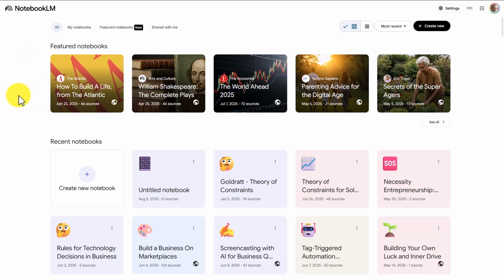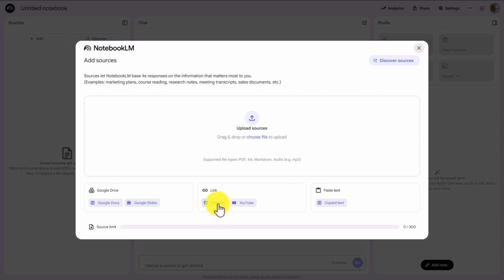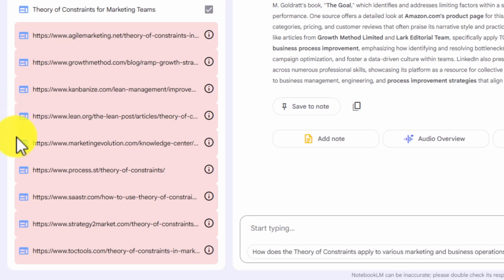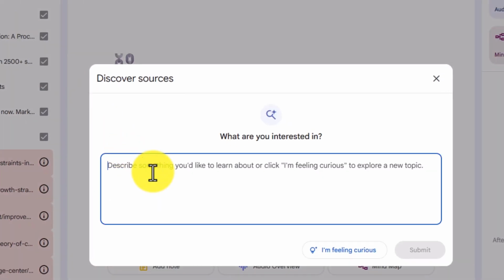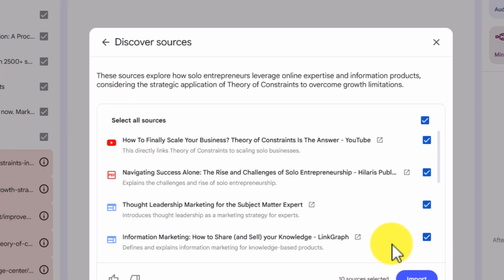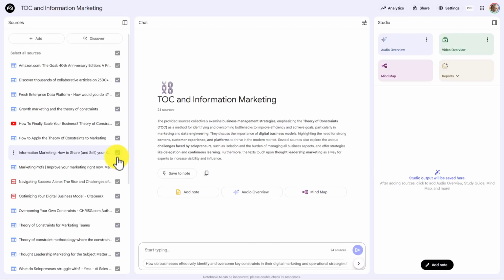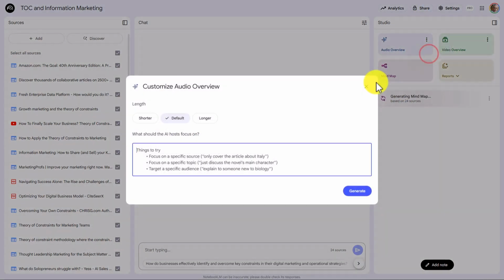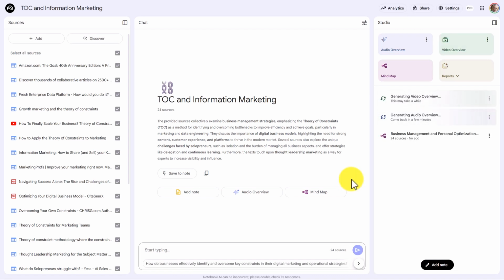NotebookLM: Multi-URL Import + Discover Sources (Mind Map, Audio & Video)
Speed up research inside NotebookLM by pulling in multiple web sources at once—then turn them into visuals and summaries.

In this video you’ll see:

Paste multiple URLs into a new notebook (how invalid links are handled)

Use Discover Sources to auto-find valid URLs by topic

Refresh the notebook and activate sources

Generate a Mind Map, customized Audio Overview, and Video Overview from those sources